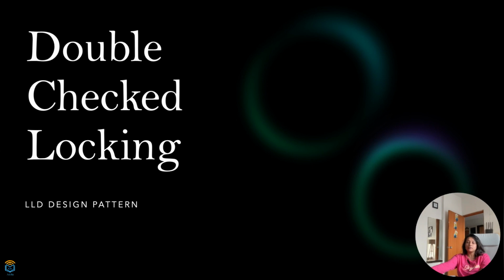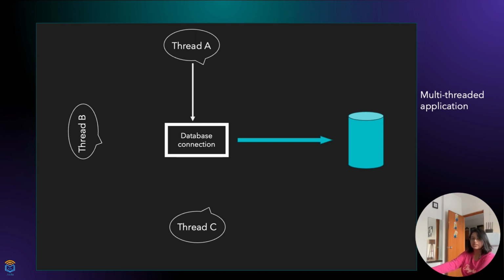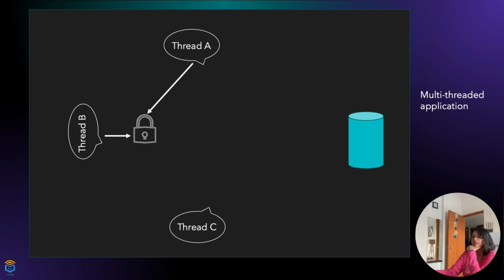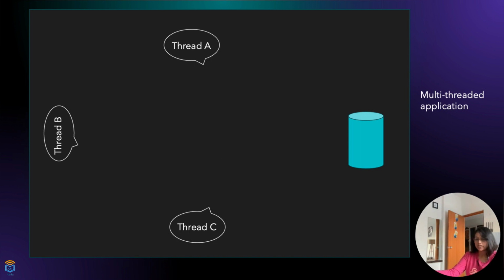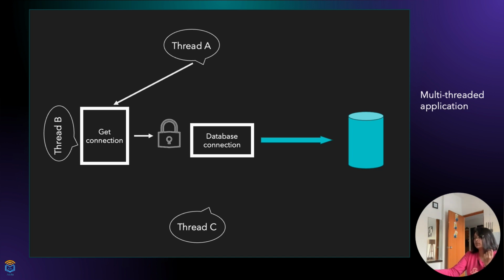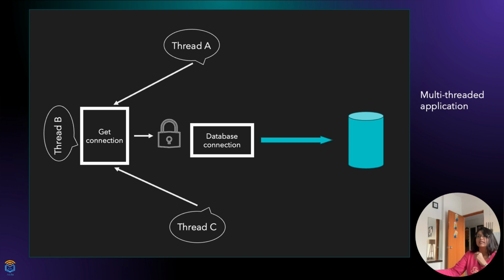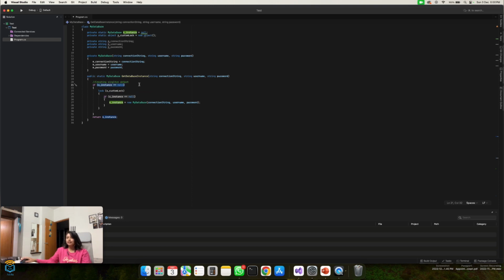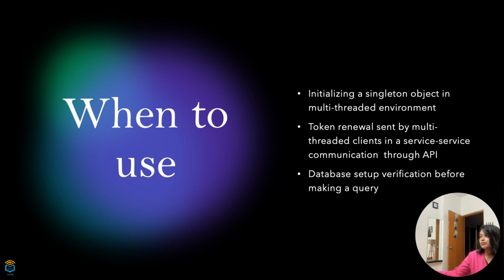Double Checked Locking | LLD | Object Oriented Programming | Thread and Synchronisation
*PRE_REQUISITES-* Object Oriented Programming Concepts

Double Checked Locking is a design pattern which becomes very useful when you are working with singleton objects in a multi-threaded environment. It helps to increase the efficiency of your system and keeping it safe from race conditions at the same time.

00:00 Intro
00:51 Concept
11:00 Code
14:22 Uses